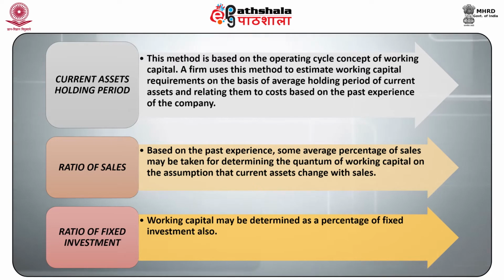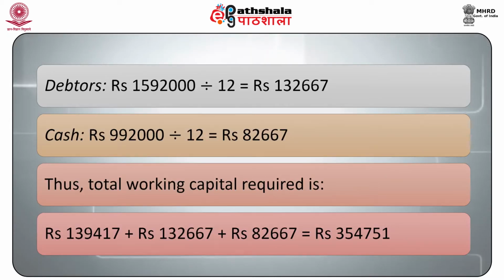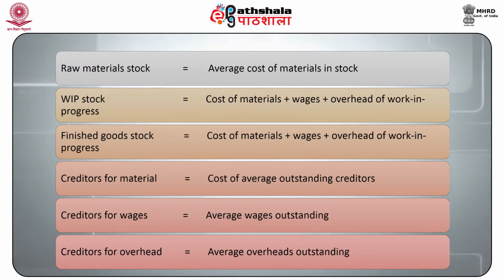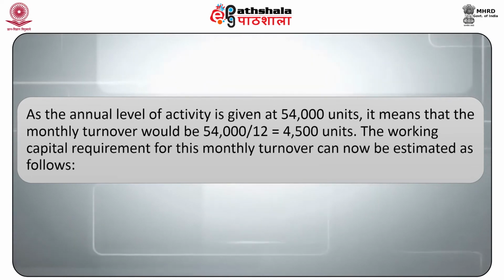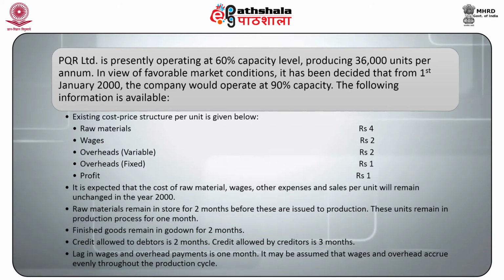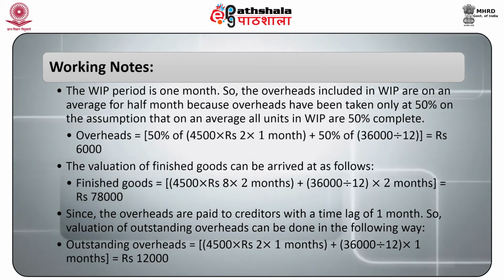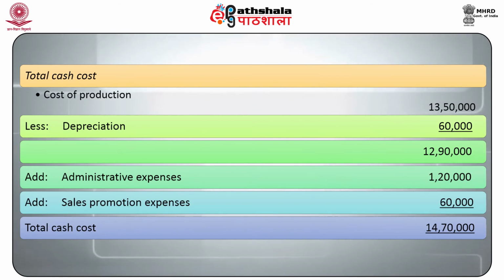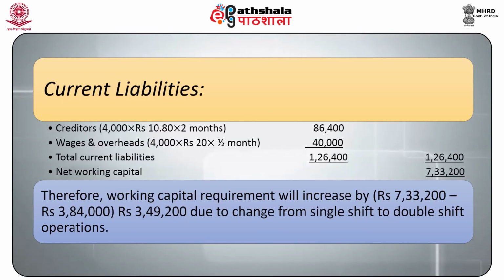Estimation of Working Capital Requirement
Module: Estimation of Working Capital Requirement